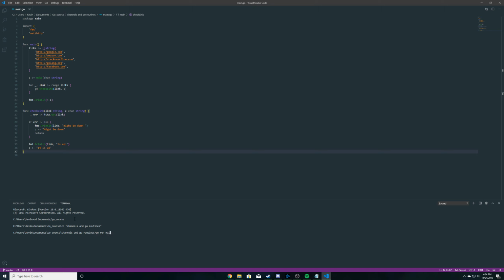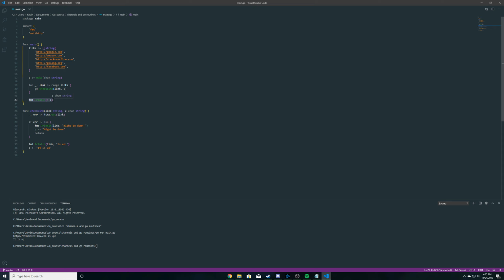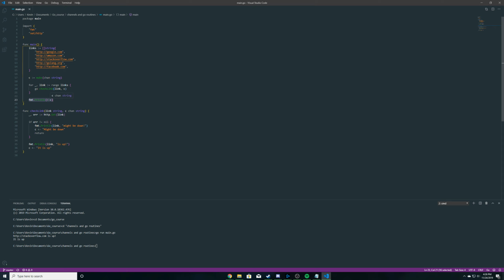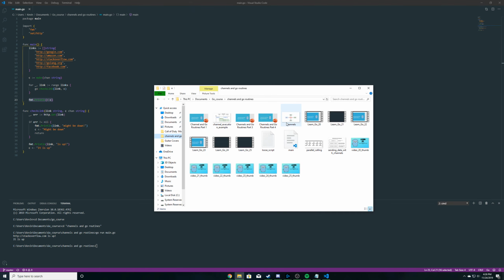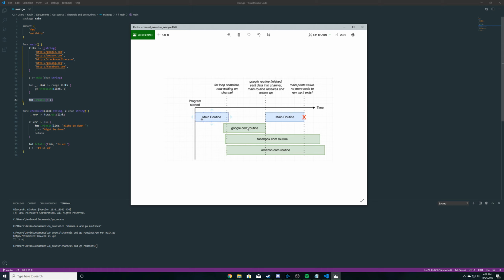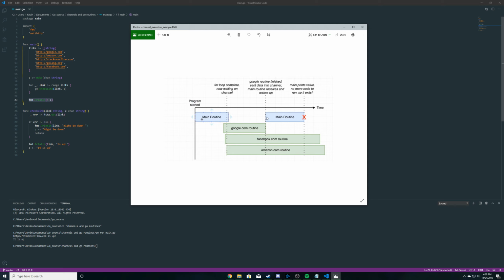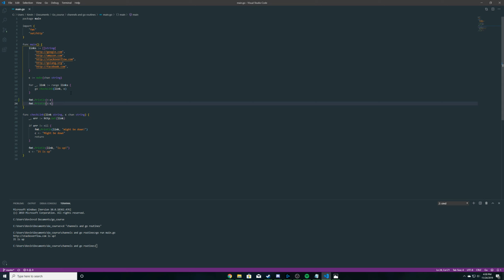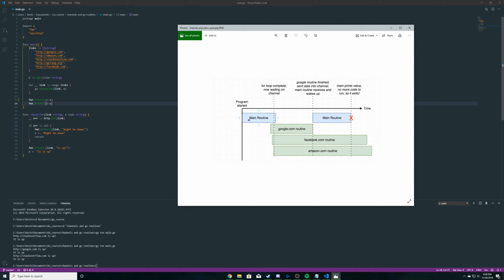Learn Go Programming Language Ep. 26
In this video we continue where we left off in the last video and discuss why we are seeing what we are seeing and start to discuss how to address the problem.